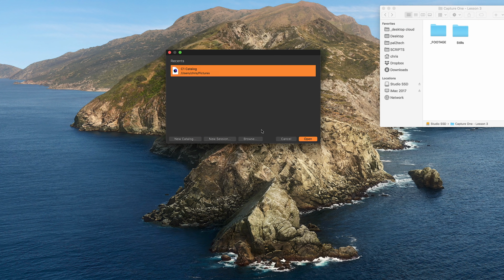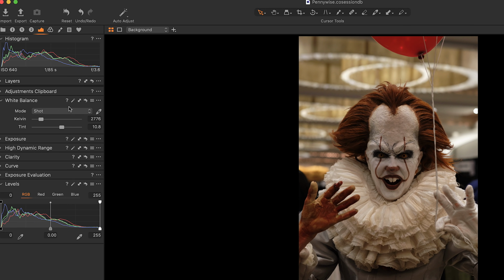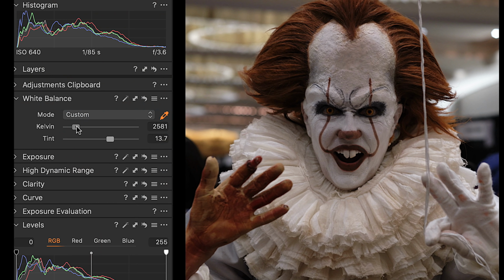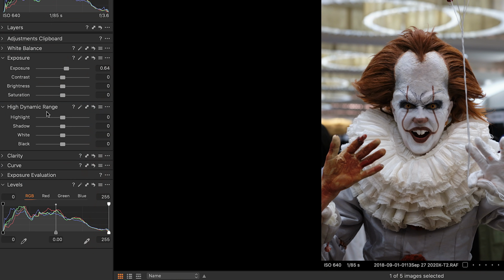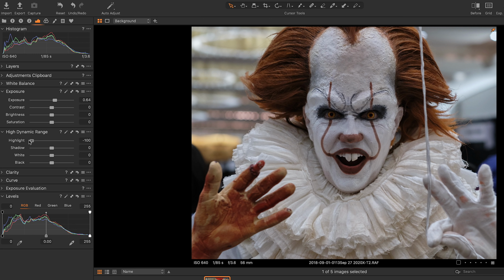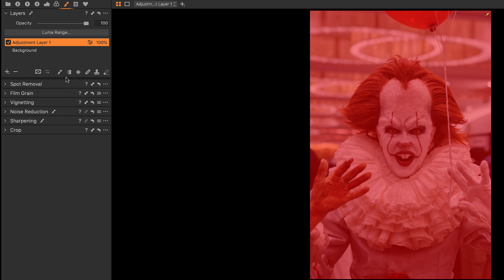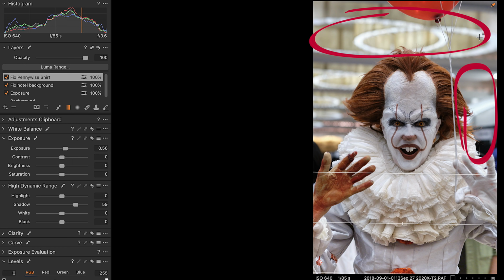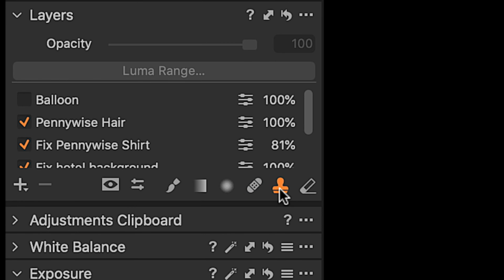Capture One Fujifilm Tutorial - Lesson 3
Tutorial lesson on Capture One 20 for Fujifilm cameras. This is Lesson #3 - building upon on the foundations taught in Lesson #2, and includes applying base characteristics, adjust white balance, rotating an image, exposure adjustments, and working with layers . The version of Capture One discussed in this video is Capture One 20, as of the date of this video. Lesson #4 will be released soon and will focus on additional concepts in the editing program.

Check out the amazing Goddess of Thunder Leigh (cosplay Pennywise)

📔 Table of Contents
0:00 Introduction
2:51 Importing the Image
4:24 Apply Base Characteristics
6:39 White Balance
11:59 Rotate and Image
13:50 Exposure Adjustments
21:12 Working with Layers
32:21 Homework
33:41 Conclusion

1.
2.

PRODUCT REVIEW OR TO SEND SOMETHING:
pal2tech
1227 North Peachtree Parkway 165
Peachtree City, GA 30269
United States